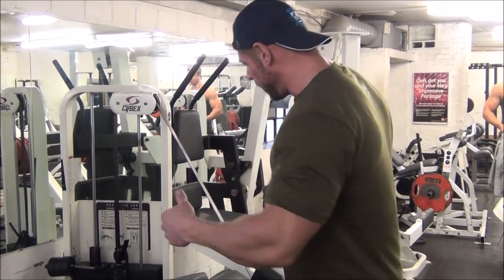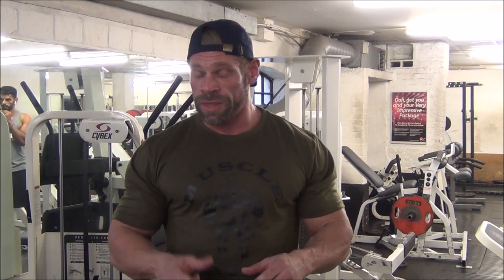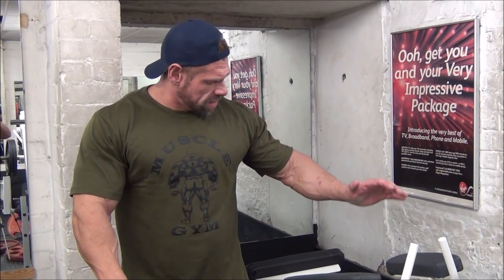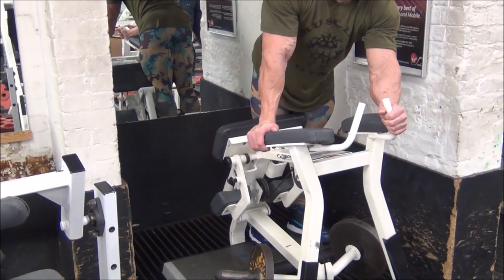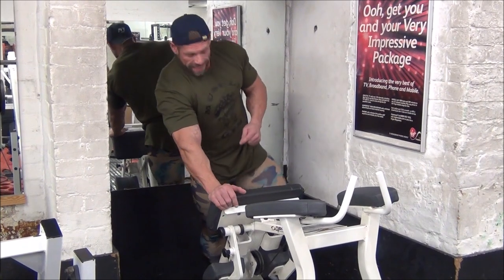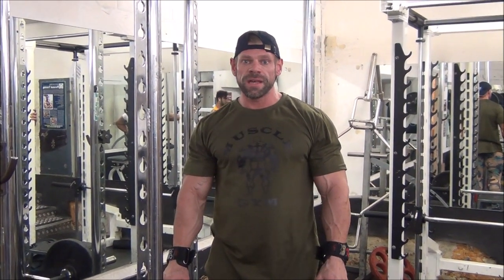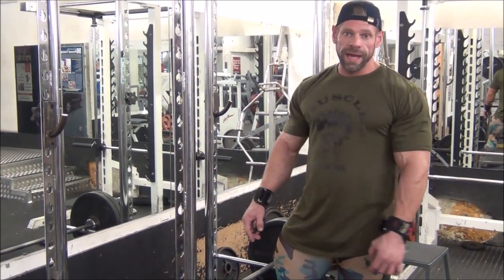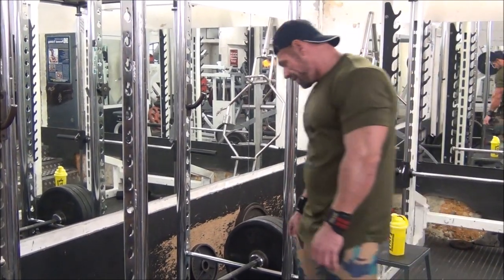WABBA Champion Bodybuilder Craig Lee - Hamstrings & Calves part 1